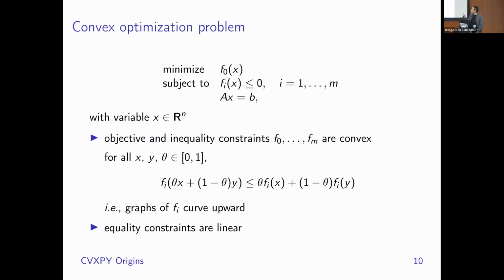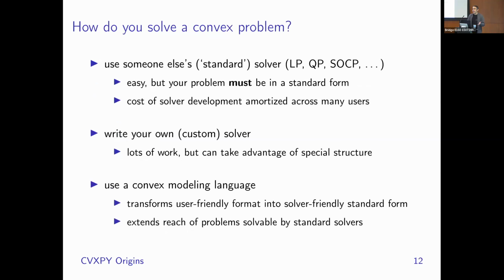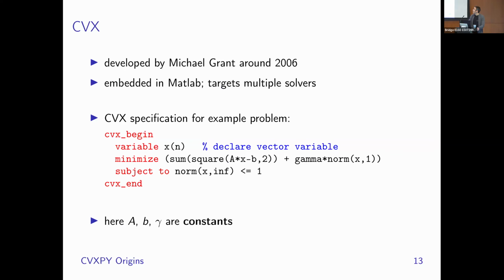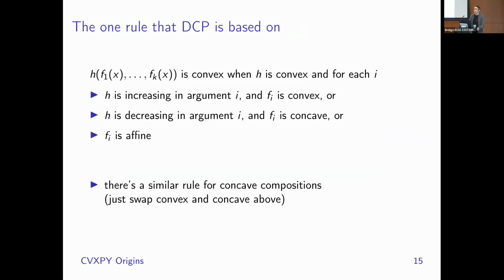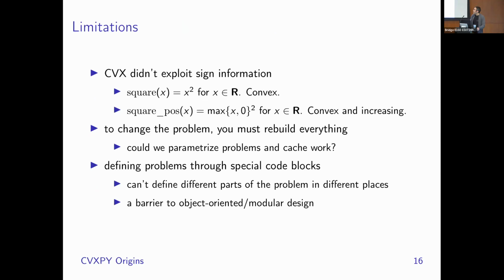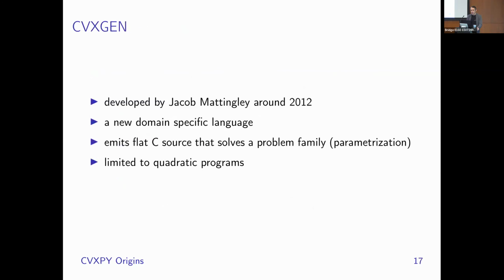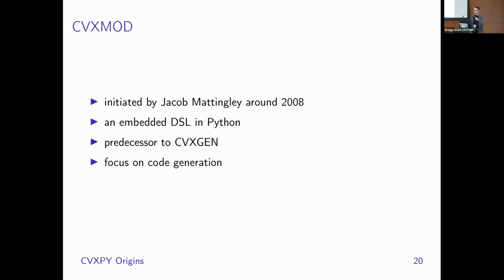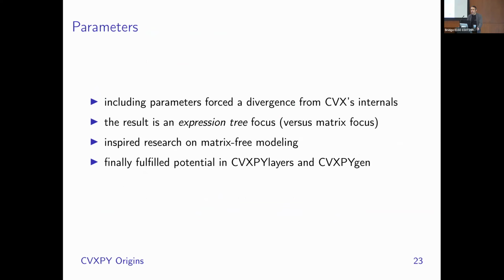Steven Diamond — CVXPY Origins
It's been a long journey with CVXPY since the project started in 2013. This talk covers the origins of CVXPY and some of the projects that inspired it.

Recorded at the CVXPY Community Workshop on February 20, 2026.

- CVXMOD